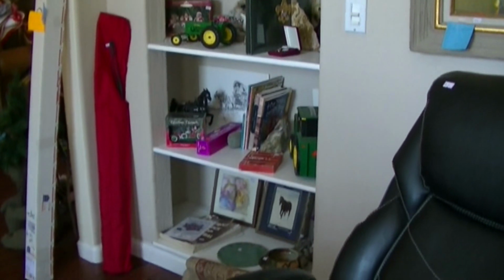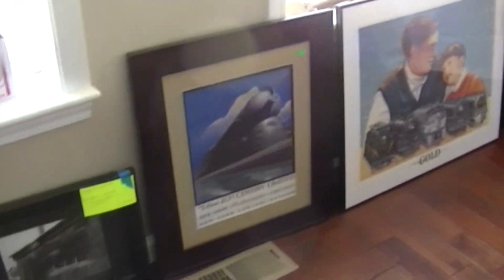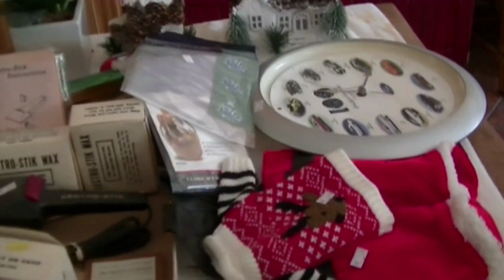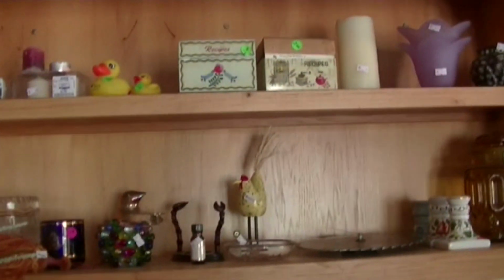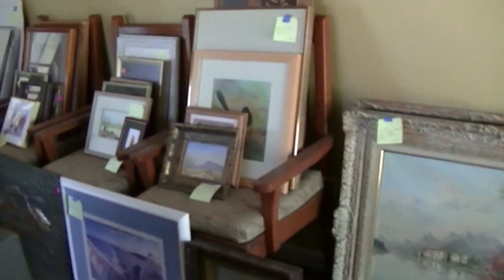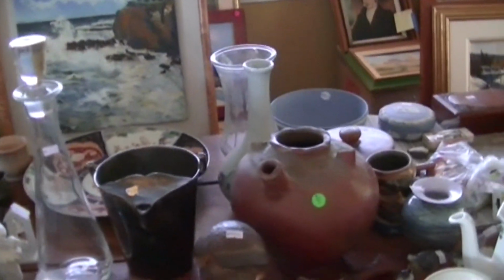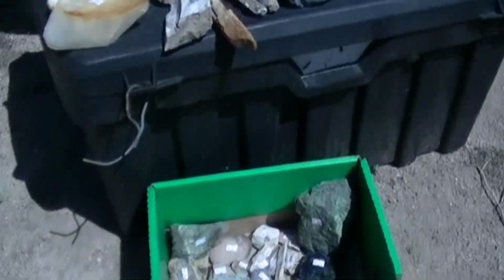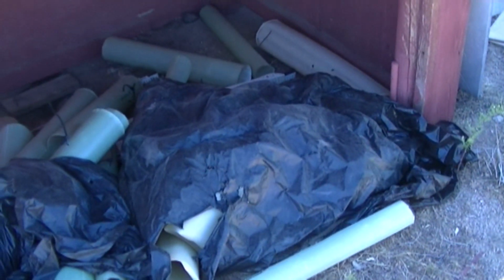Estate Sale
Selling whole house full of collectibles, fine art, taxidermy, fishing items, carved birds, gardening items, lawn furniture, some tools, geologic specimens, etc. July 18 - 20, 2024.